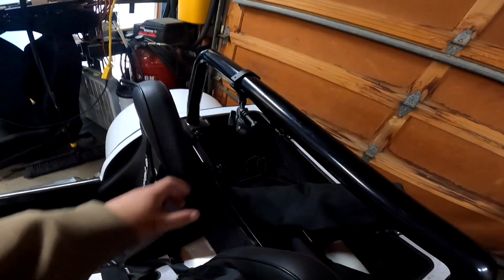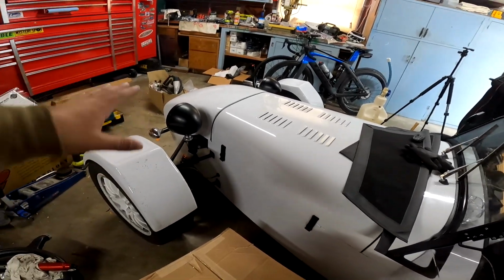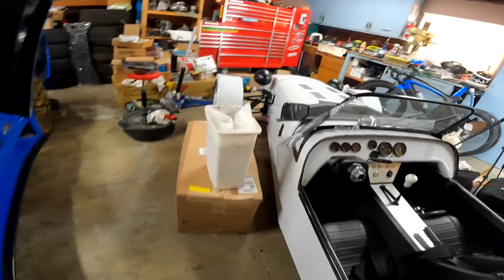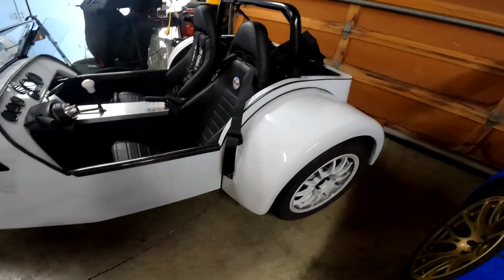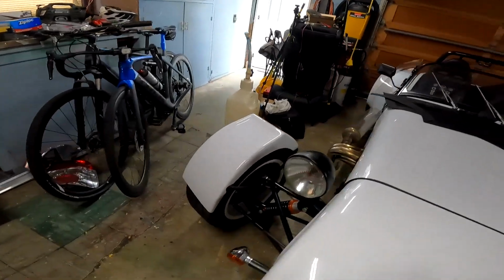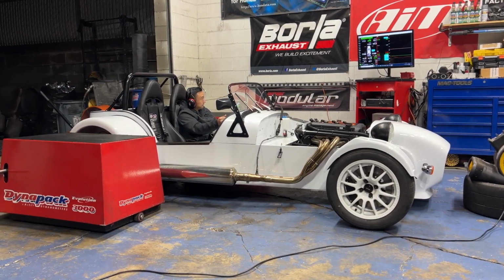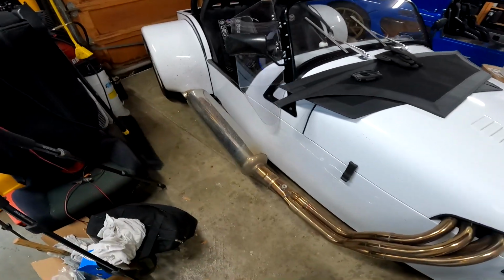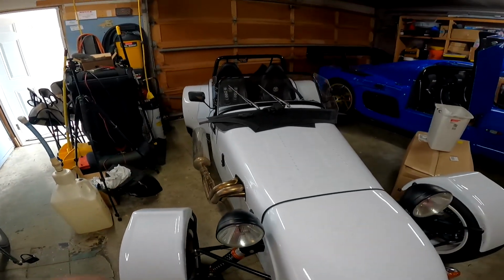Project Zero 26, Dyno and Test Drive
Finally got a great tune from Jei at Blacktrax, now the Zero is ready to rock!  Took care of a few more odds and ends off camera, but the end result is a great drive.